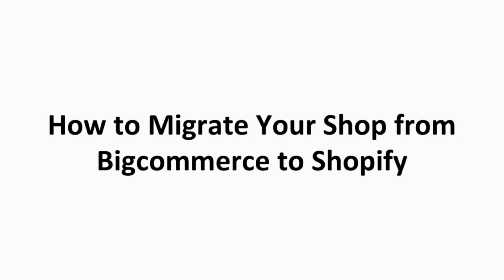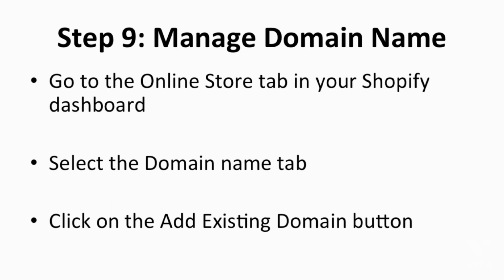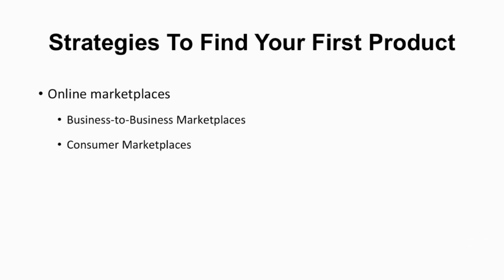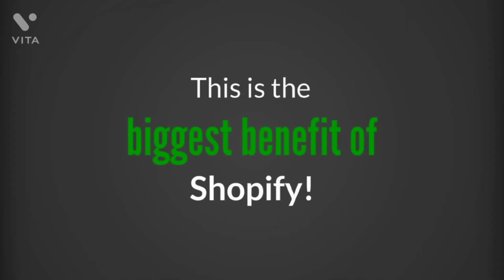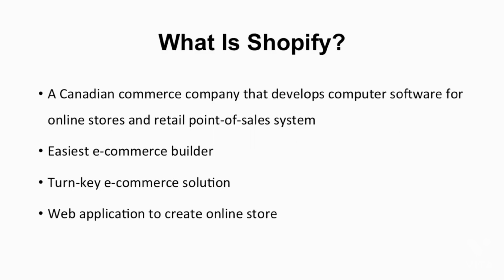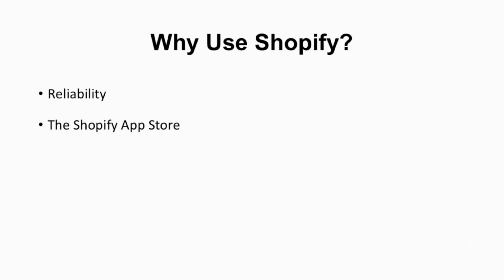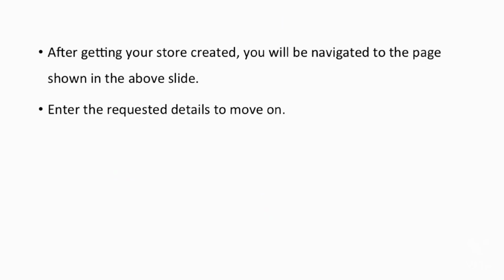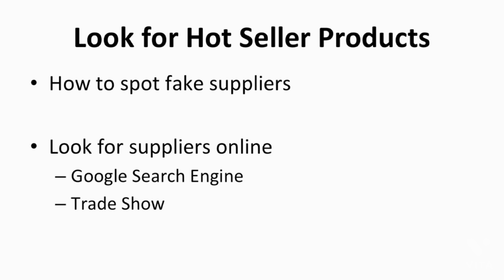Earn 40k Monthly With Shopify Blueprint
10,000 USD in one month, from Shopify Blueprint. 100% FREE course.